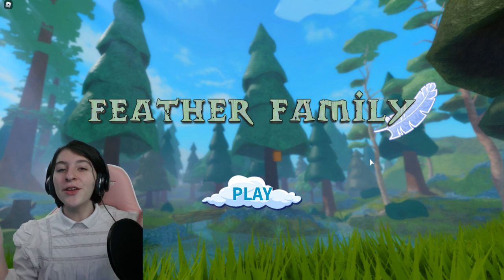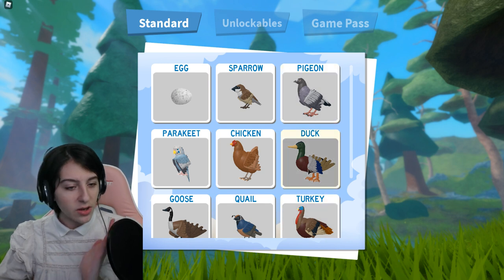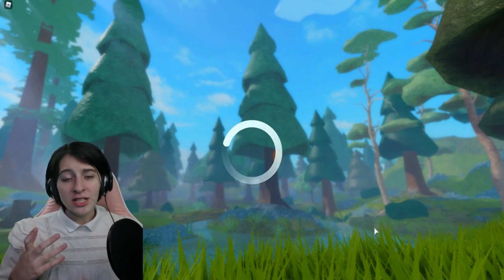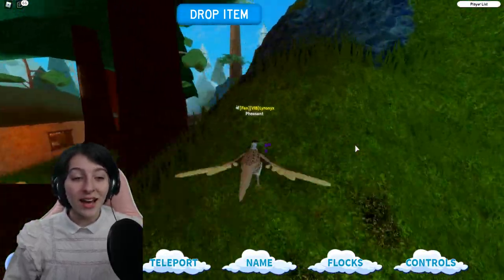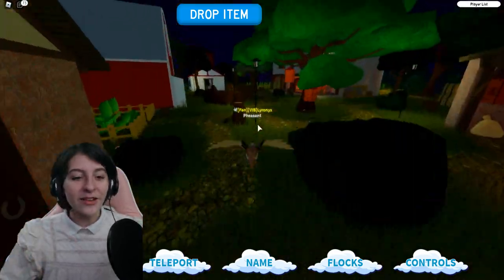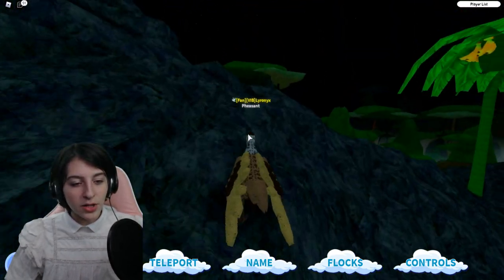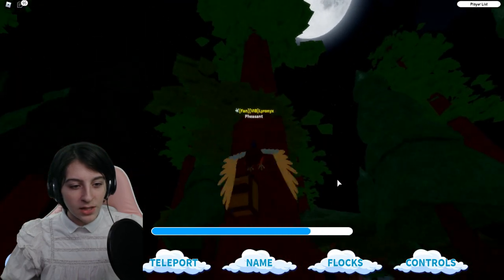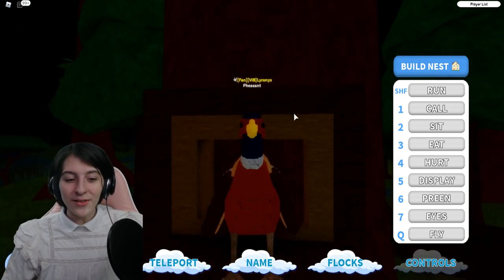PHEASANT REMODEL! Running FAST - Emotes - Roblox FEATHER FAMILY